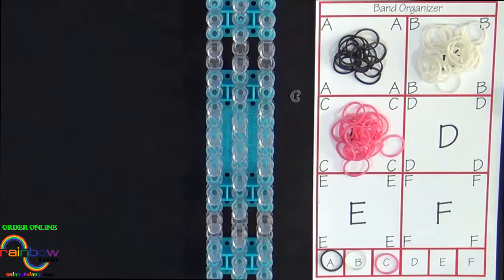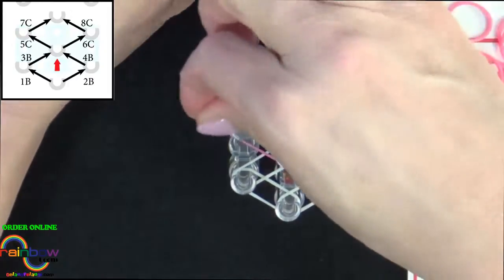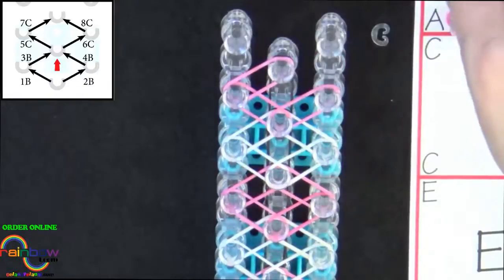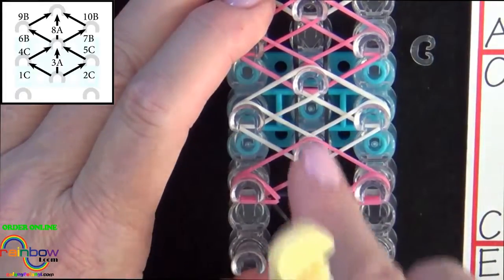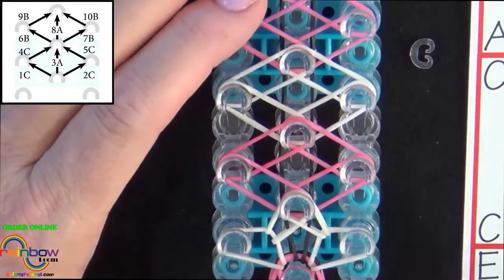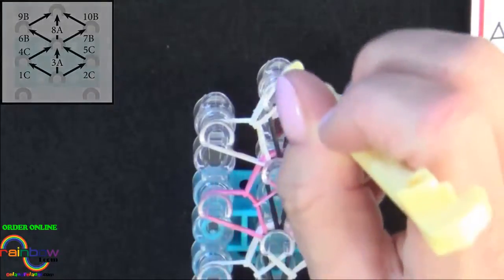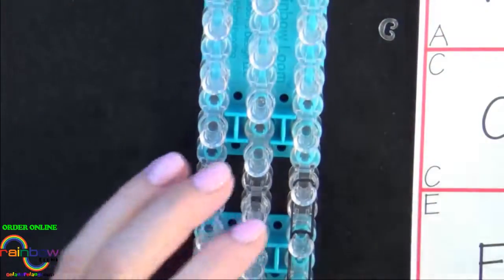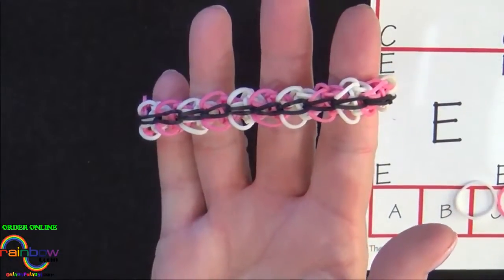Beginner Diamond Ridge Bracelet